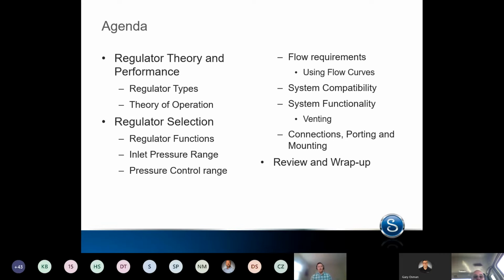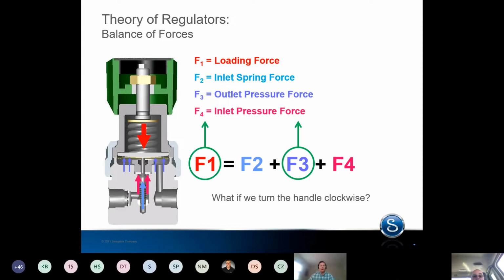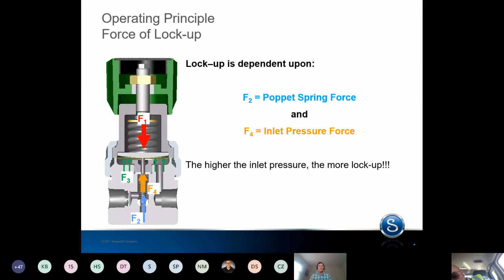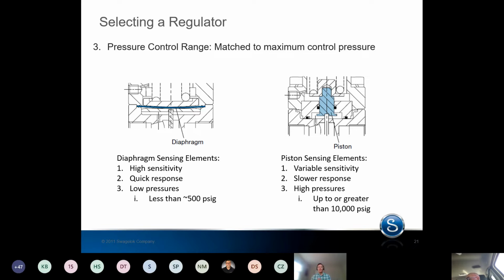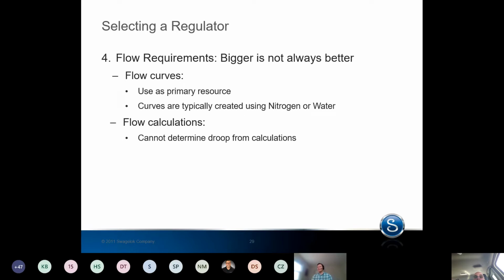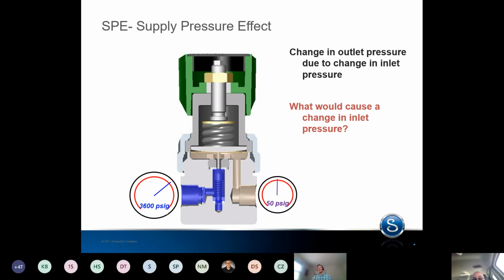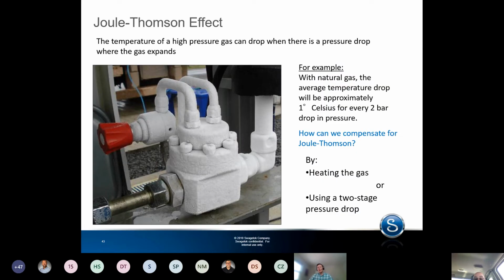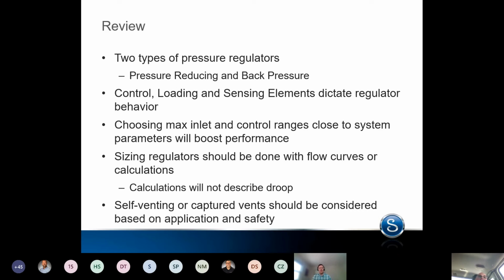Swagelok® Regulator Selection & Optimization Webinar with Field Engineer Supervisor Jon Kestner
Understanding Industrial Regulator types and applications can significantly impact safety, efficiency, and profitability. This Swagelok® Regulator Selection & Optimization Webinar, presented by Swagelok Field Engineer Supervisor Jon Kestner, explains the differences between Regulator types and their appropriate applications.

Learn more by contacting Gary Osman, Swagelok Field Engineer.